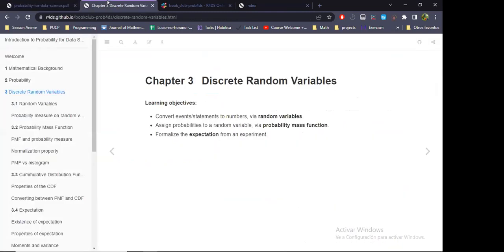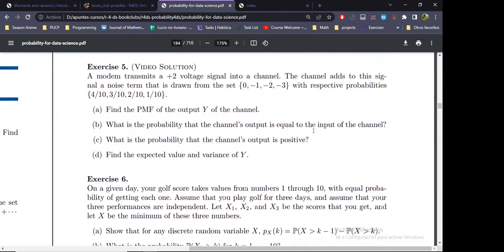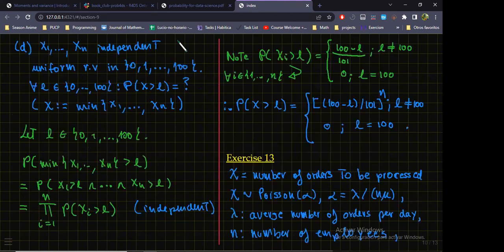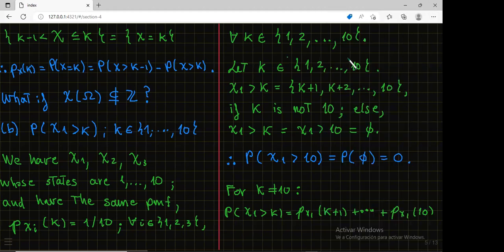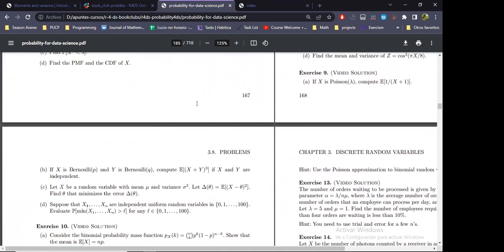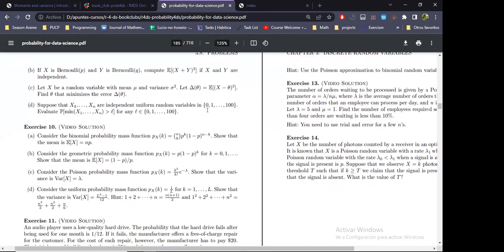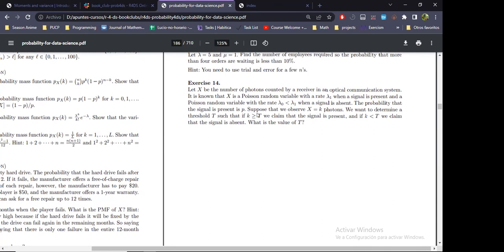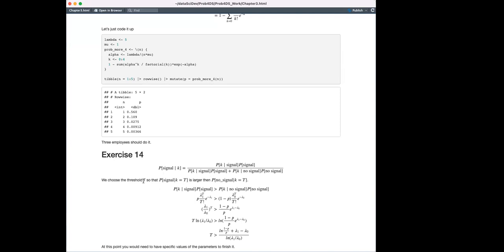Probabilty for Data Science: Discrete Random Variables Exercises (prob4ds01 3)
Lucio Cornejo leads a discussion of the exercises from Chapter 3 ("Discrete Random Variables") from Introduction to Probability for Data Science by Stanley H. Chan on 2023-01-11, to the R4DS prob4ds Book Club, Cohort 1.